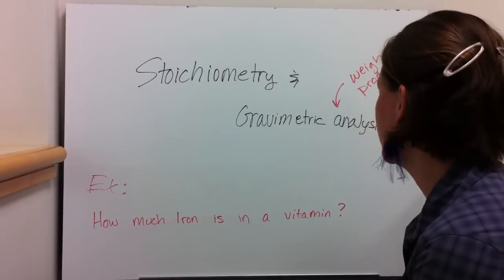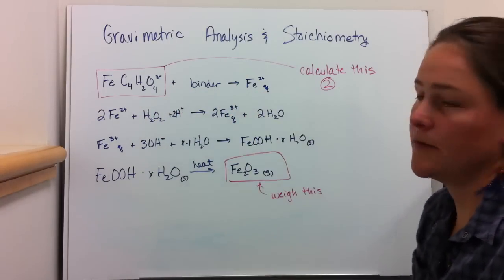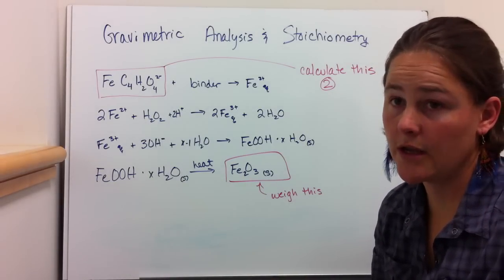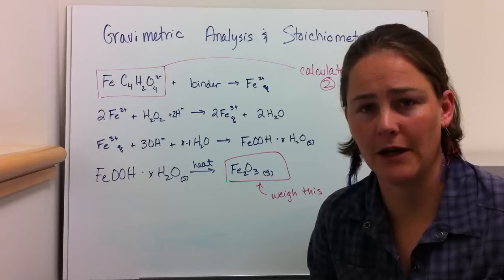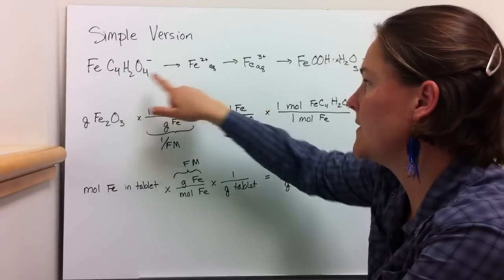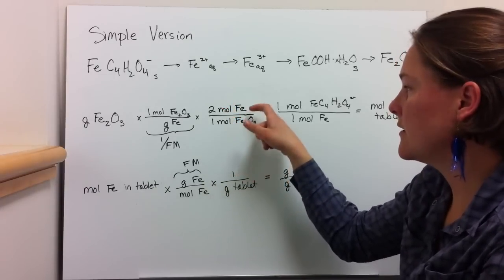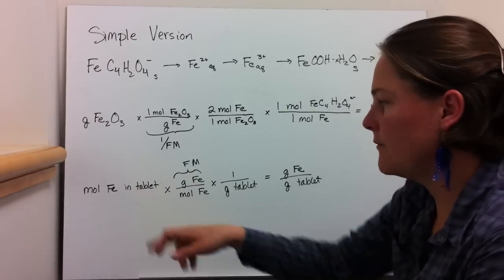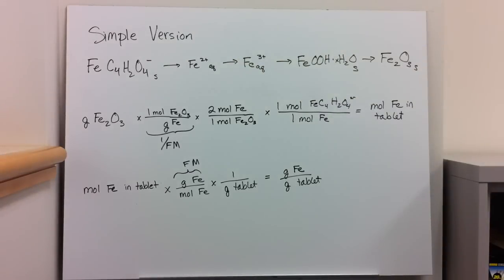1-1b Stoichiometry and gravimetric analysis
working through the gravimetric analysis problem in the book, section 1-4.